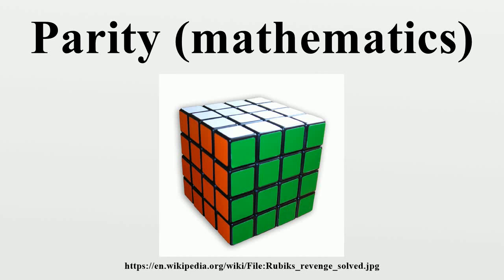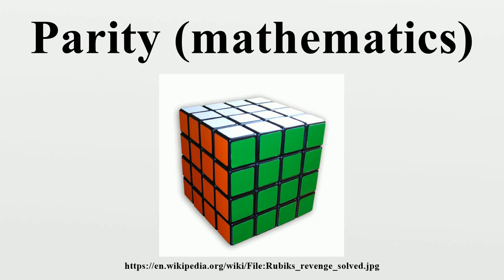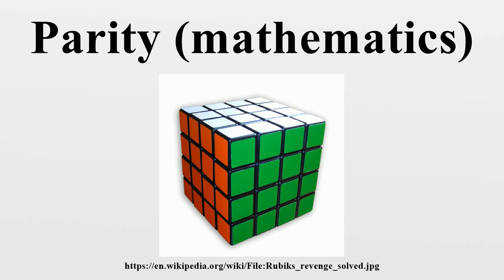Parity (mathematics)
Parity is a mathematical term that describes the property of an integer's inclusion in one of two categories: even or odd.An integer is even if it is 'evenly divisible' by two and odd if it is not even.

Image-Copyright-Info
Author-Info:   Mike Gonzalez (TheCoffee)

Image-Copyright-Info